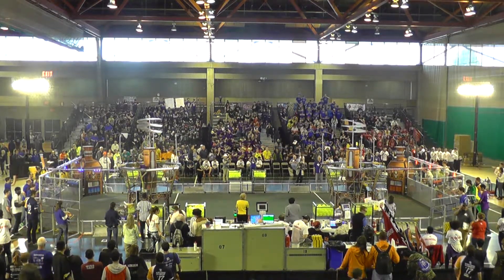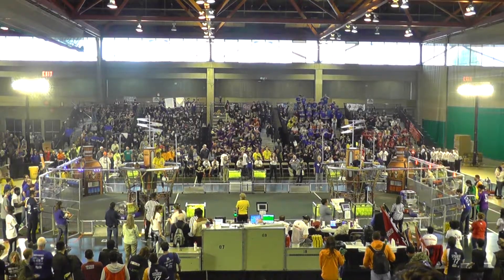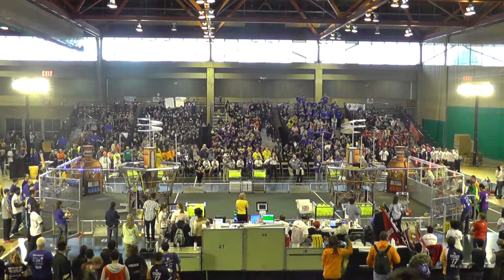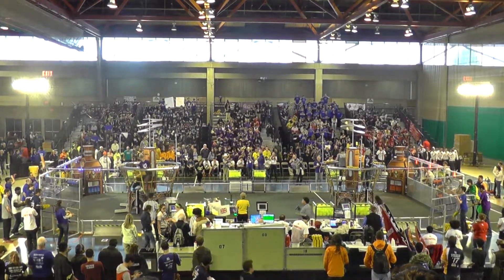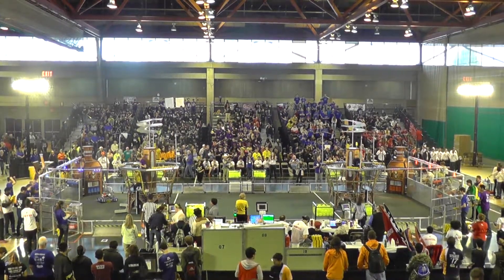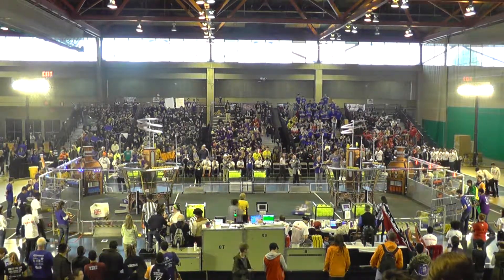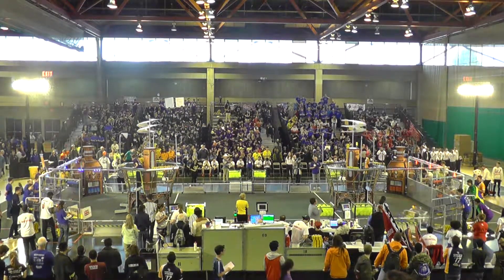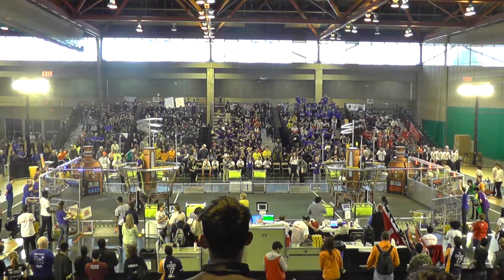2017 FRC Hudson Valley Regional - Qualification Match 17